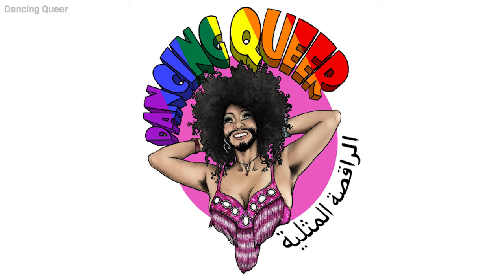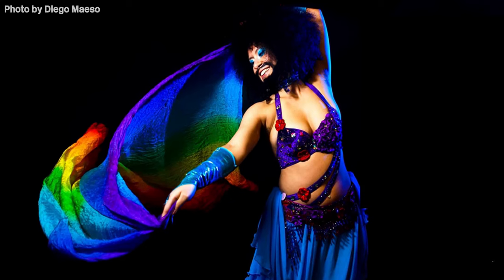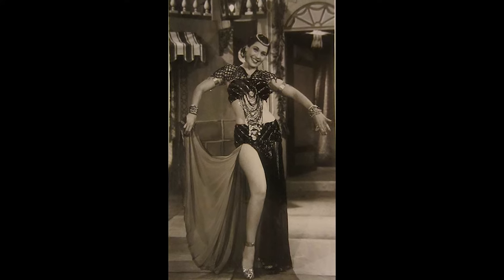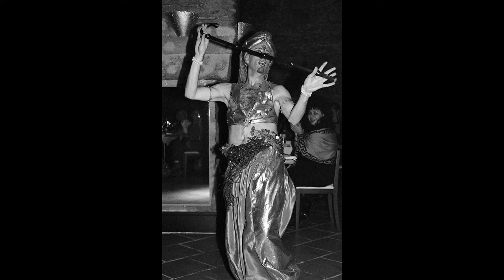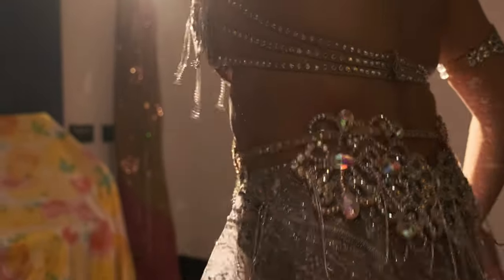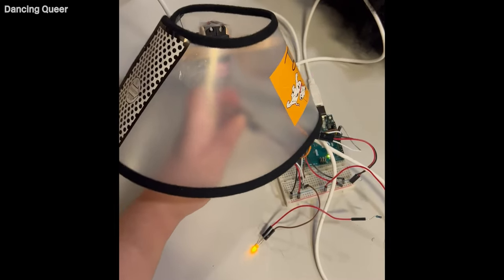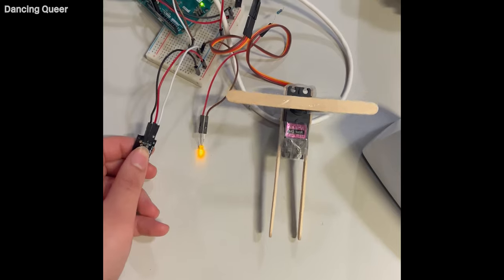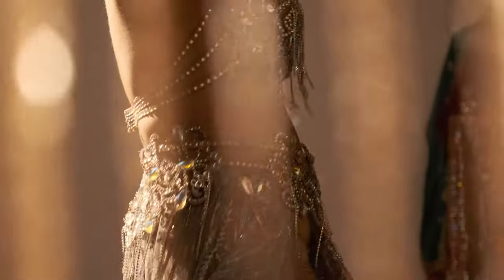Shrouk El-Attar - Dancing Queer | Winter Residency 2022 | Watershed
Shrouk El-Attar - Dancing Queer | Winter Residency | Watershed
Winter Residency 2021-22 artist Shrouk El-Attar brings together engineering and drag performance to create a belly-dancing robot.

Shrouk is an artist, belly dancer and drag performer, engineer and LGBT refugee from Egypt. Throughout their Winter Residency, Shrouk has been exploring the creation of a belly dancing robot that moves autonomously to Egyptian music, and their ideas for a choreographed duet with the machine as part of a new performance piece.

"As an Egyptian, I grew up with bellydance being simply called “dance”. The term “bellydance” is a Western-coined name that isn’t even descriptive of the authentic practice - we don’t use our bellies to dance, it is performed by everyone, for everyone (not just by women for men’s entertainment), and the original Egyptian costume even covered the stomach and arms. On Google, nearly everybody in image search is white, western, female, and looks nothing like me. It often feels like I have been wiped out of my own culture. Through my Winter Residency, I brought my art and engineering skills together to create a gender non-conforming bellydancing robot as something that brings joy for all and starts important conversations. I’m looking forward to introducing my prototype robot and sharing my ideas!"
Shrouk El Attar

Photo by Diego Maeso

About Watershed’s Residency Programmes:
Our annual Residency programmes support artists to experiment, make and think at the Pervasive Media Studio, Watershed’s creative technologies research space. We work with creative practitioners from varied disciplines, career stages and backgrounds, who have ideas for projects that blend art and technology. We will be releasing an open call for our next round of residencies later in the year.

Watershed's Winter Residency programme is made possible with support from Arts Council England.

Feeling inspired? Share your thoughts with us now @wshed